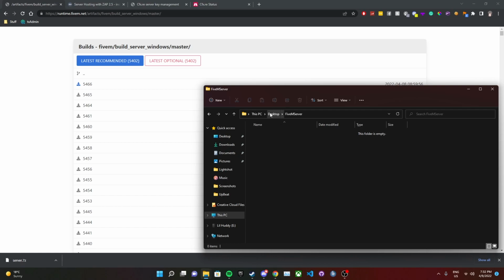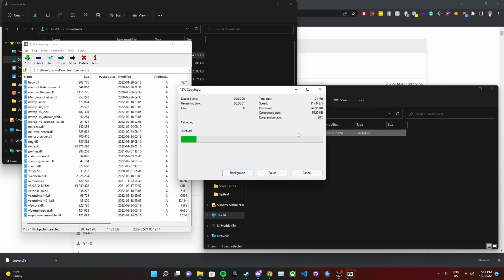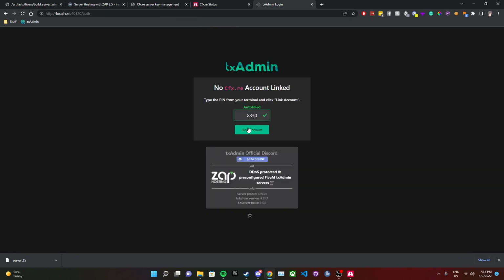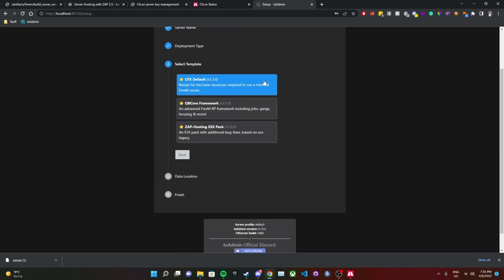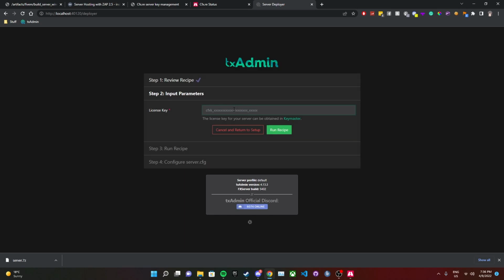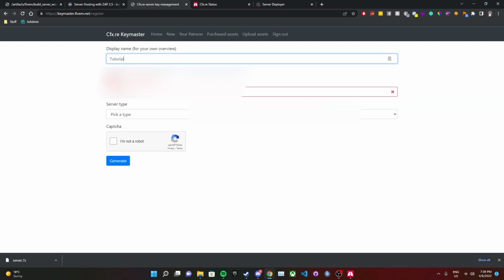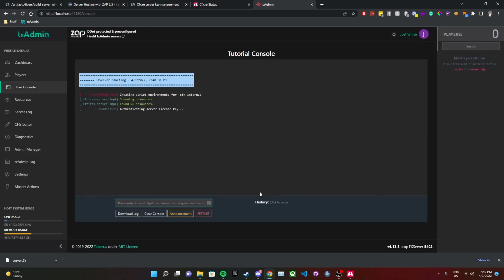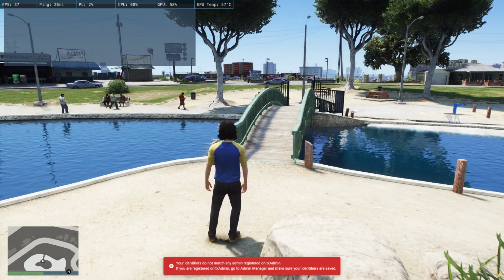How to setup and run a basic FiveM server! (2022)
In this video, I show you how to install, setup, and run a FiveM server. In the next tutorial, we will be going through a script called vMenu.